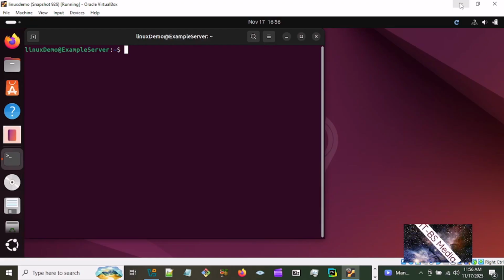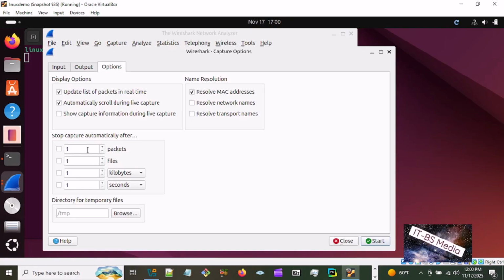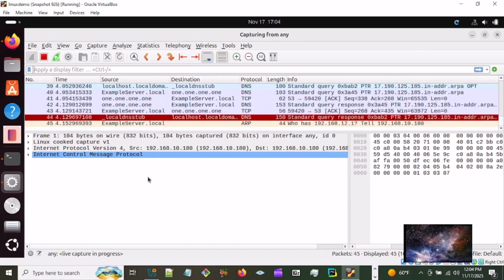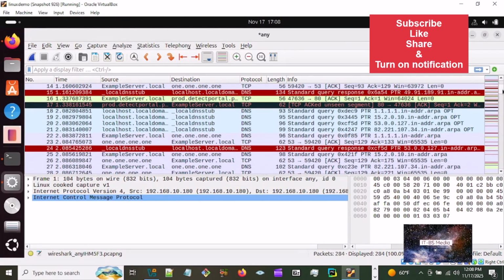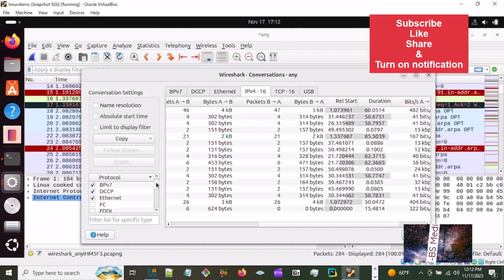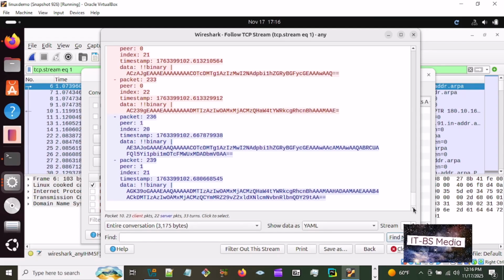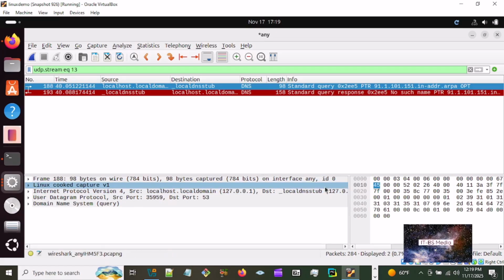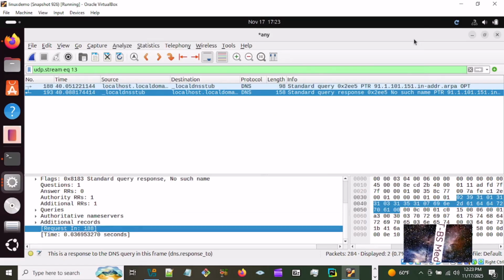How to set your Wireshark capture mode like a pro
Why does your packet capture miss traffic — even when Wireshark is running?
The answer is often capture mode.
In this video, we break down network packet capture modes and explain how choosing the wrong setting can cause you to miss unencrypted credentials, HTTP traffic, or critical network packets.

You’ll learn:

What capture mode means in Wireshark

Differences between promiscuous, monitor, and normal modes

Why packet captures fail in switched networks

How to correctly capture HTTP traffic for analysis

Common packet capture mistakes cybersecurity beginners make

Real-world implications for incident response and threat hunting

This tutorial is ideal for:

Cybersecurity beginners
SOC analysts & blue teamers
Network engineers
Security students
Anyone learning Wireshark or network forensics

This video is for educational and defensive security purposes only